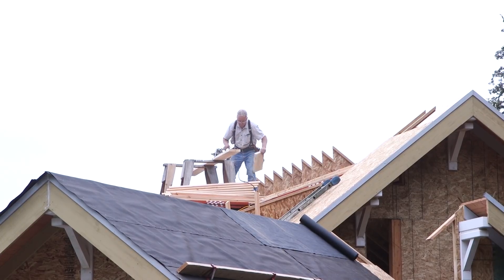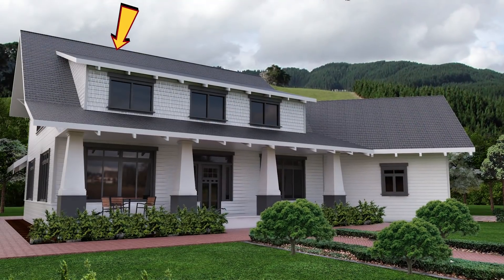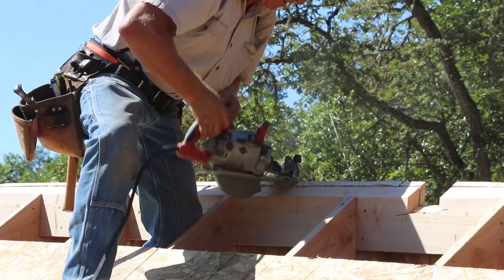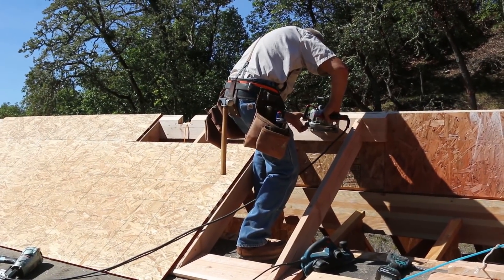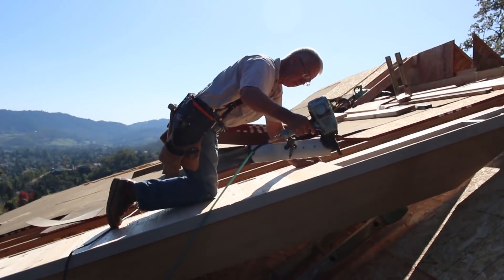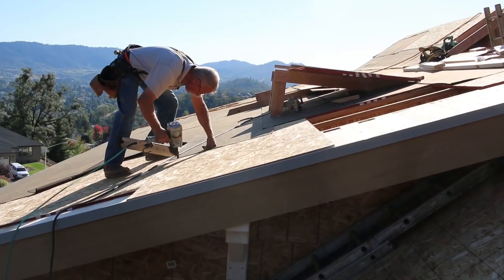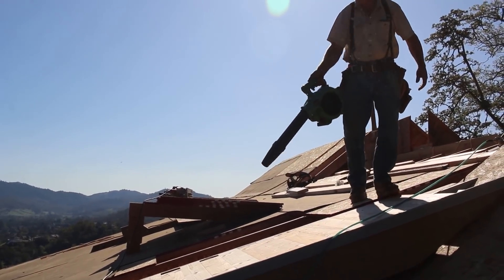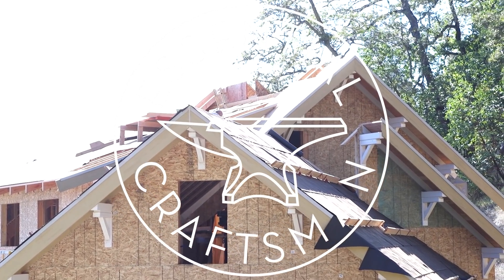Building a Small Overstack Ep.69